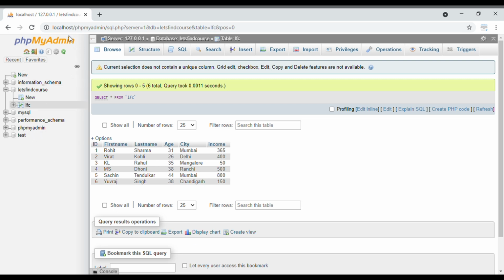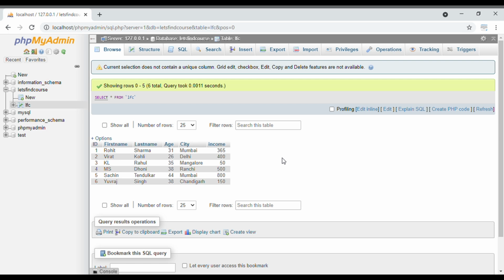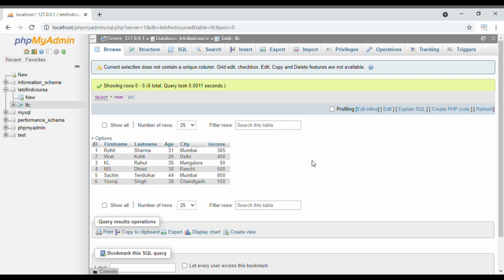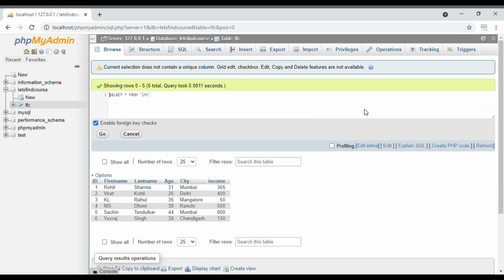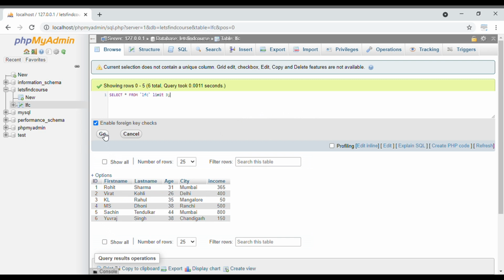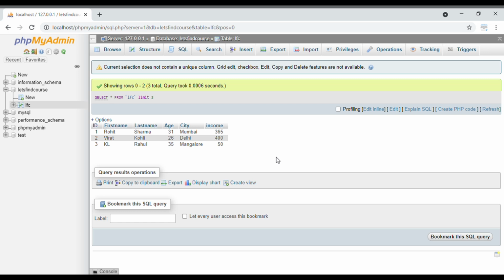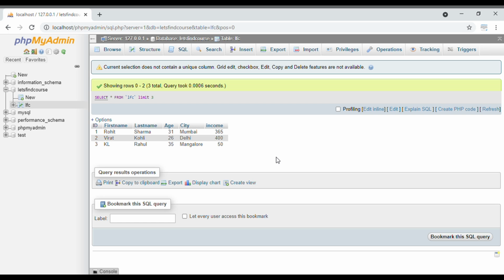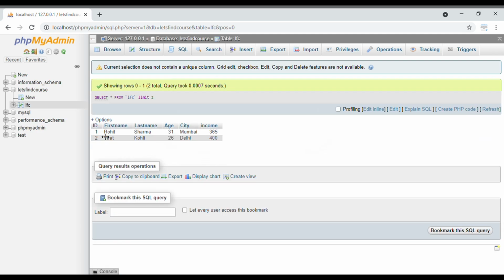MySQL Limit Clause - MySQL Tutorials | Letsfindcourse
Know about MySQL Limit clause | MySQL Tutorials | Learn SQL

What is the LIMIT keyword?
The limit keyword is used to limit the number of rows returned in a  query result.
It can be used in conjunction with the SELECT, UPDATE OR DELETE commands LIMIT keyword syntax.